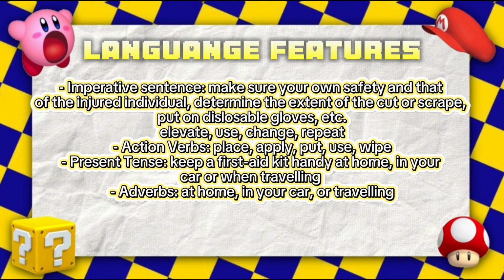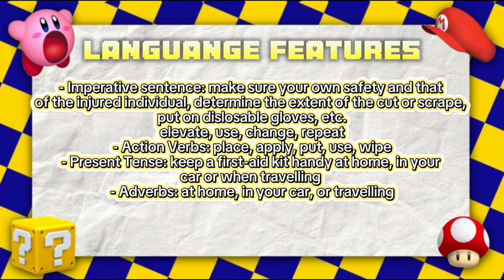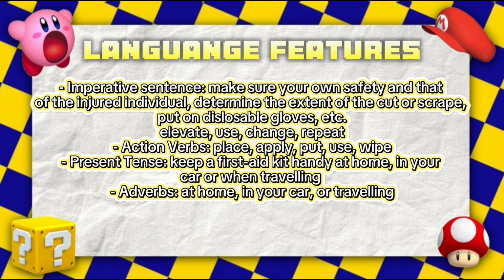UJIAN PRAKTIK BIGWA_XII IPS 3_SMAN AMBULU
Procedur Teks Tips